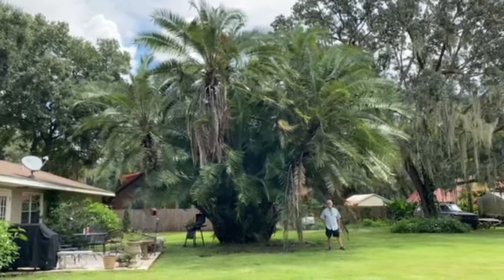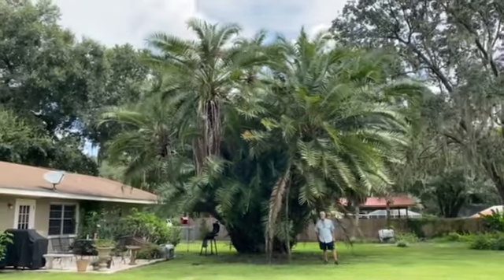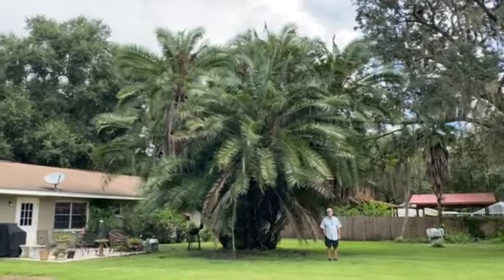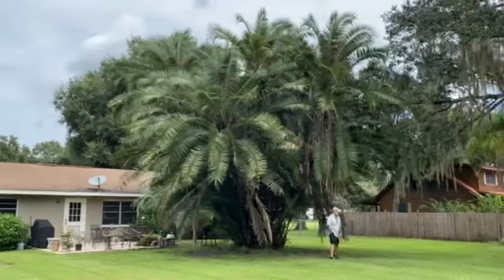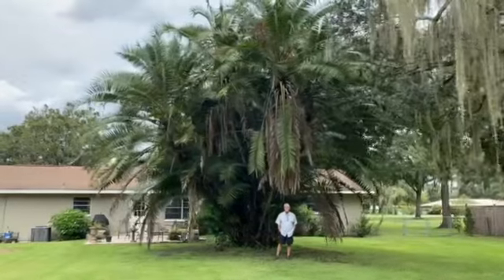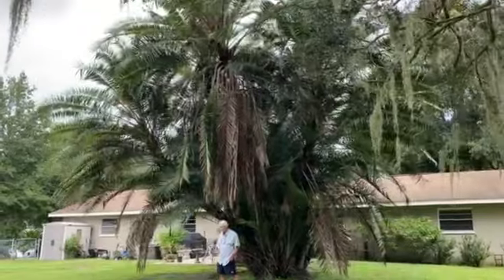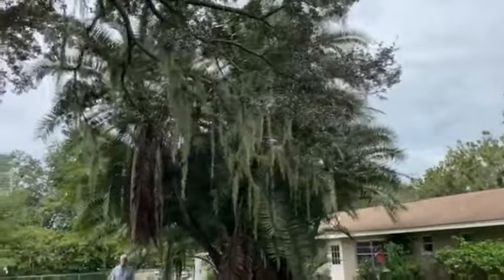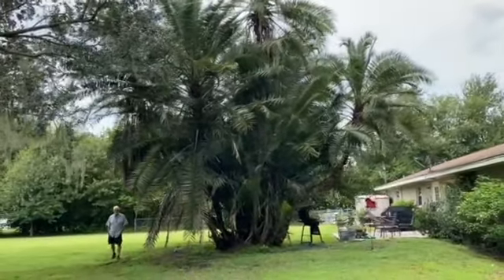HUGE RECLINATA 50% OFF/This Tree Won't Last Long/Installing Trees and Palms in Florida for 50 Years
This monster of a palm is 30-35 ft. tall and 30-35ft. wide, with 10-14 trunks. You can see the house to the left, and the person to the right. All we need to do is find it a home for this one of a kind specimen centerpiece. This is an all-time, low price. Talk about a center piece for your landscape!

This tree needs to be moved immediately and you  will be the one who benefits.

At The Tree Planters, we have installed and transplanted thousands of large trees of every variety all over Florida for over 50 years.

Visit us at our extensive website where you can find out who we are, what we do, blogs, how to's, online store, over one hundred videos, and bunches of pictures

LARGE, RARE AND EXOTIC PALMS AND TREES, PLANTED AND GUARANTEED